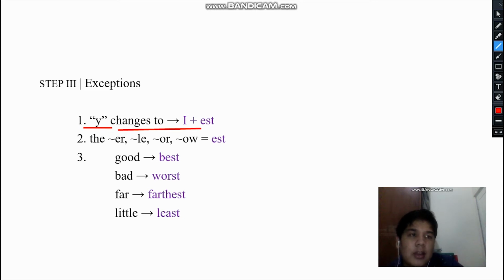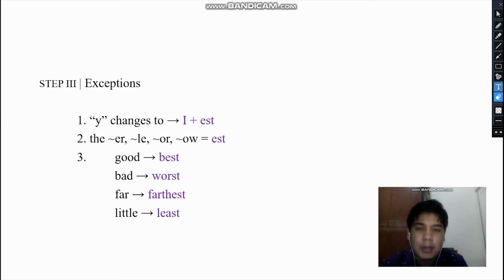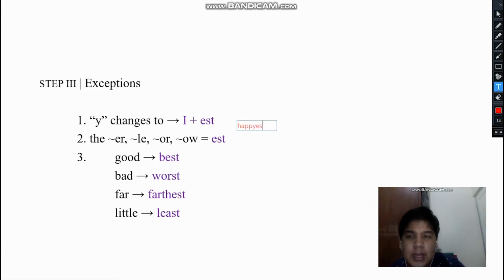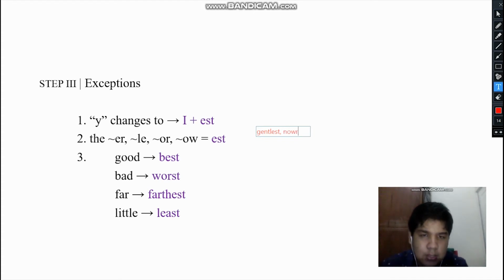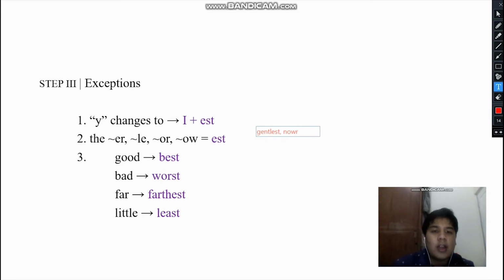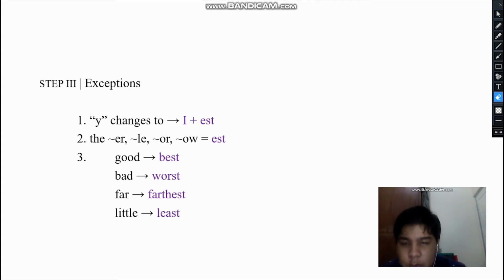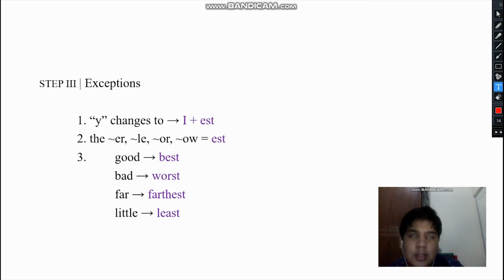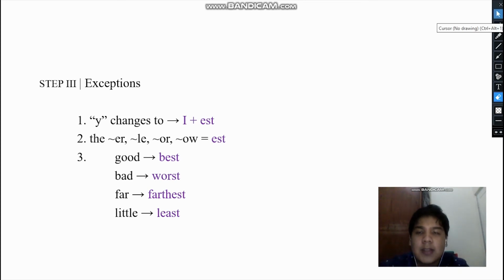Comparisons Lesson - Group D1 Class D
Hello everyone, we are from Group 1 Class D Informatics Udayana University gonna share our english learning video! Here are the member list on the video :
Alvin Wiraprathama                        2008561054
I Gusti Bgs Darmika Putra             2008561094
I Putu Agus Arya Wiguna               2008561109
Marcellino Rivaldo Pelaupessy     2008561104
Ni Putu Vina Amandari                   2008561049